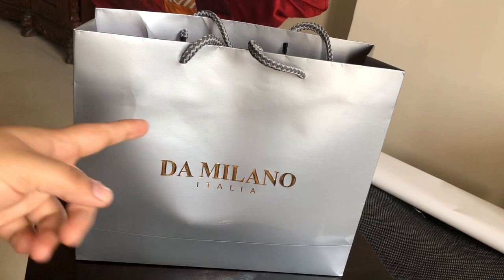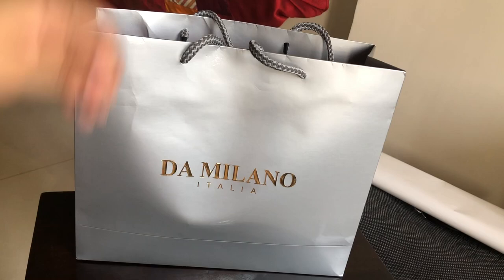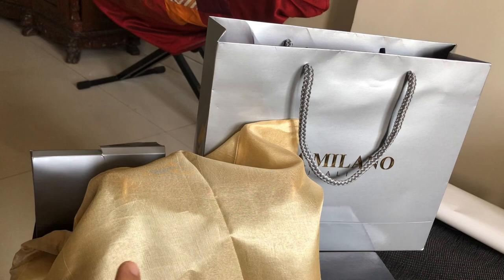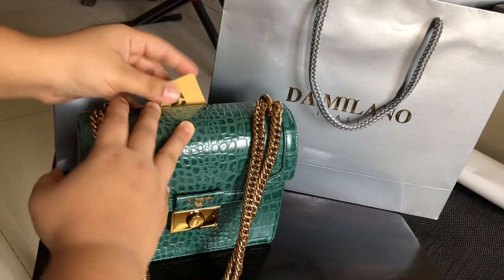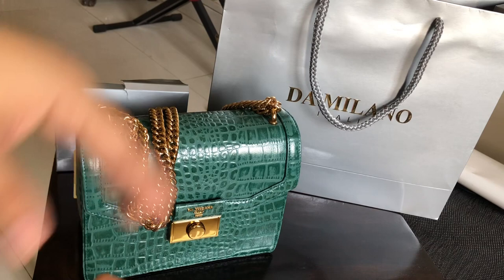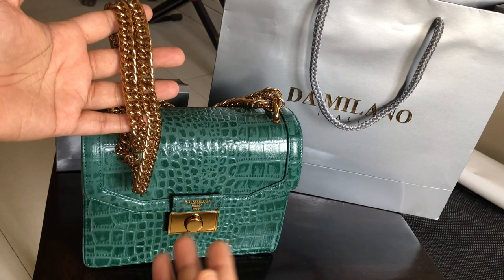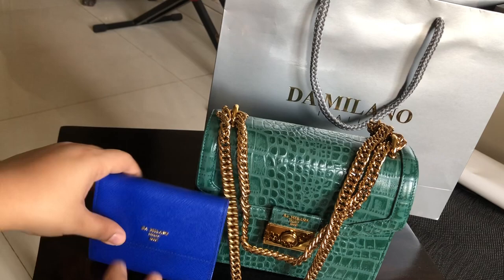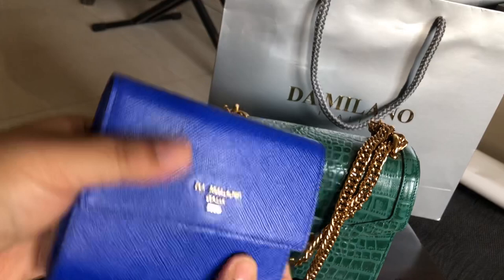Da Milano exotic bag haul!! Indian brand handbags!!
Gold_starlove